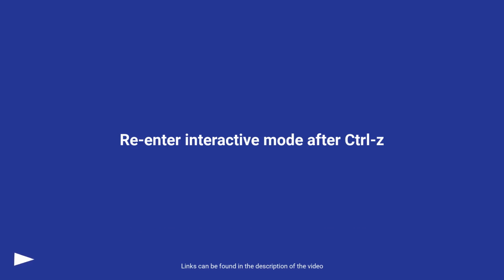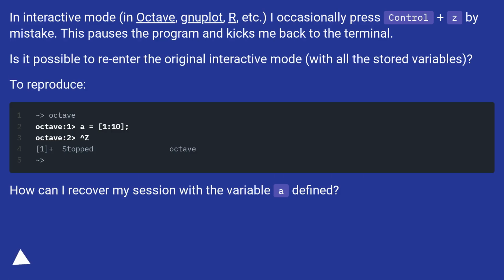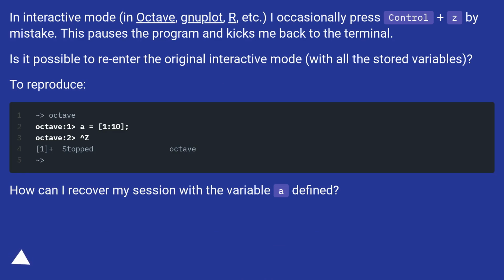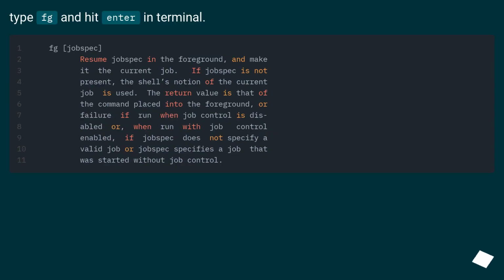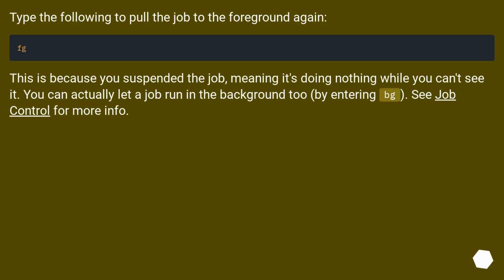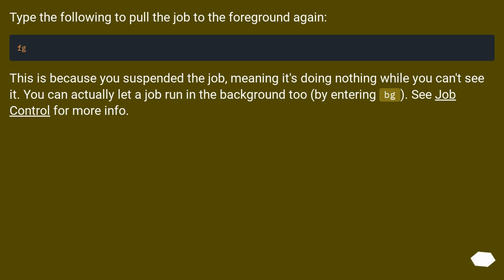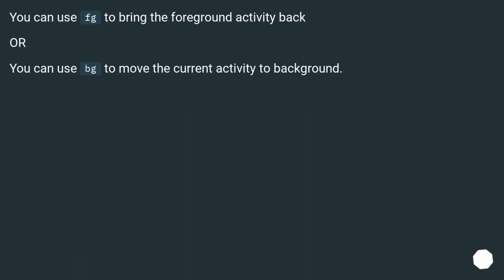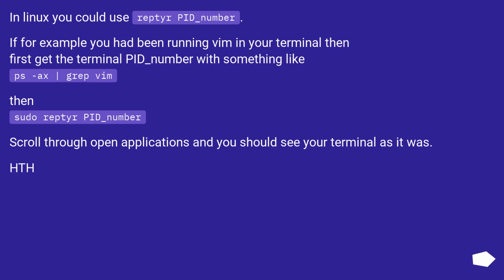Re-enter interactive mode after Ctrl-z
Chapters
00:00 Question
00:40 Accepted answer (Score 122)
01:02 Answer 2 (Score 19)
01:28 Answer 3 (Score 5)
01:46 Answer 4 (Score 0)
02:19 Thank you